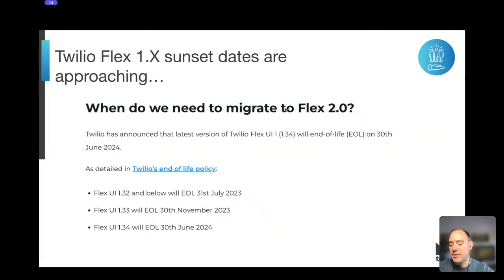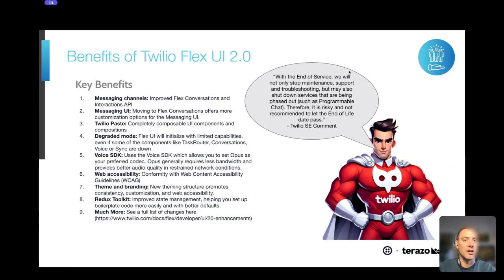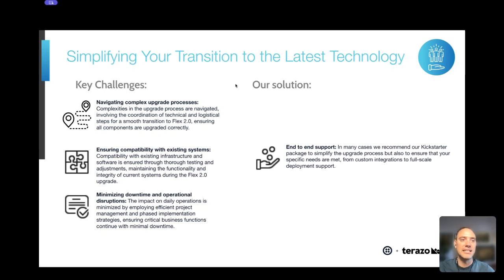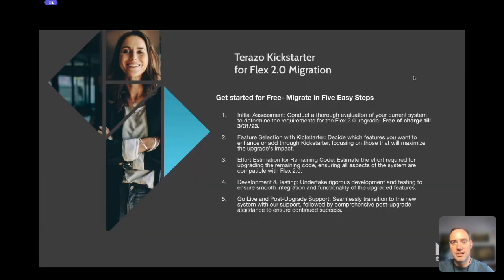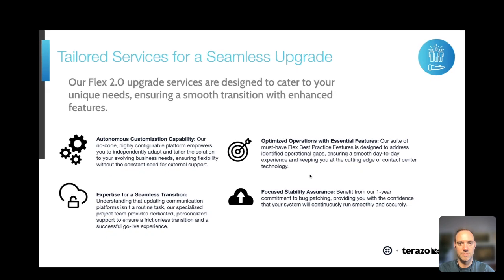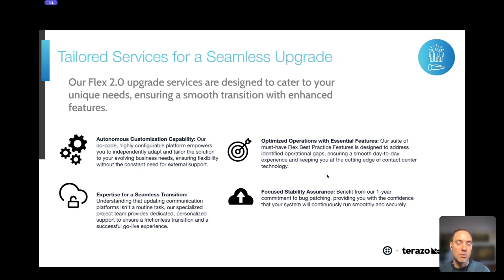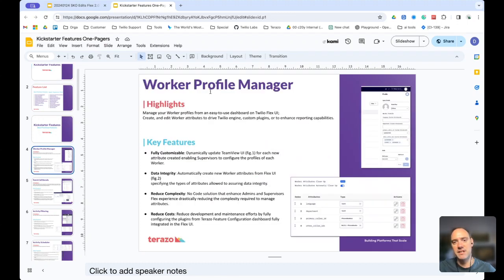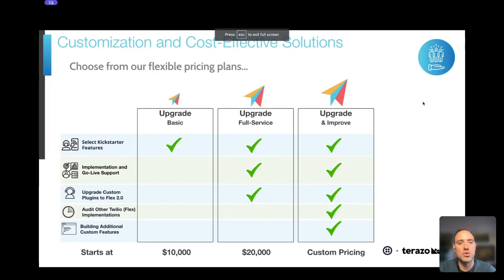Flex 2.0 Upgrades with Kickstarter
Twilio Flex 1.X sunset dates are fast approaching. The latest version of Twilio Flex, UI 1.34, will end-of-life on June 30th, 2024. To continue delivering the best experience for your teams and customers, it’s time to begin planning for a full migration to Flex 2.0. We developed a Kickstarter to make your transition to Twilio Flex 2.0 seamless and efficient.

Terazo simplifies the upgrade process, meeting your specific needs from custom integrations to full-scale deployment support.  We're offering a free initial assessment until 03/31/23 to provide you and your clients with the shortest possible roadmap to Flex 2.0 access and use.